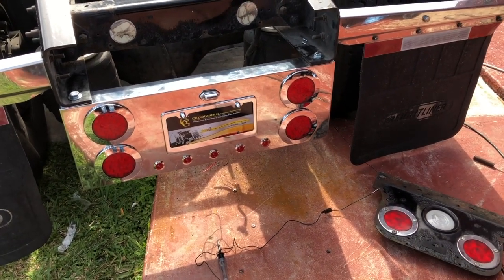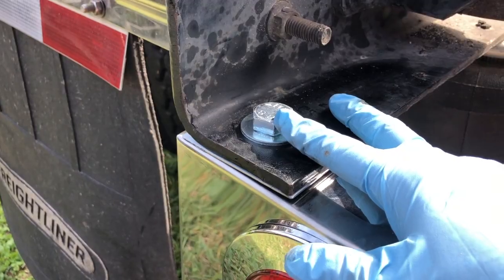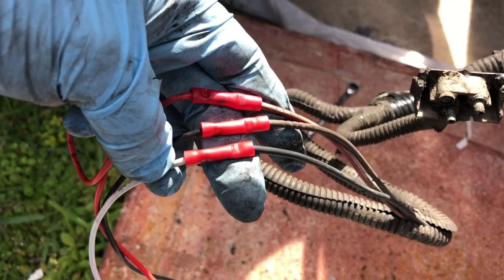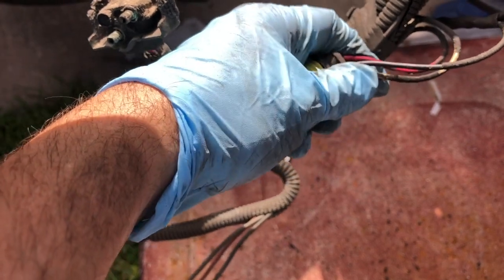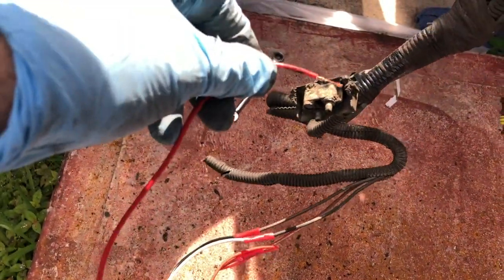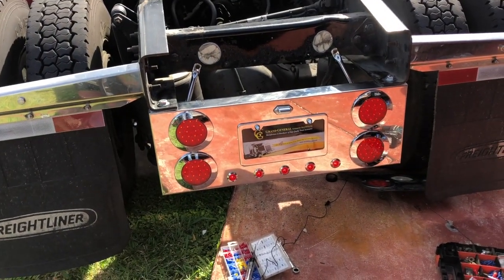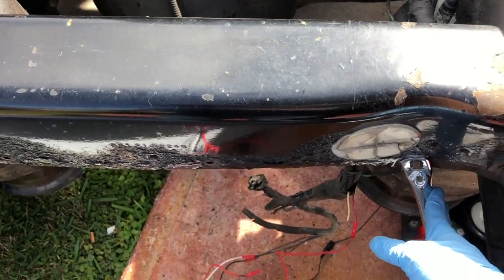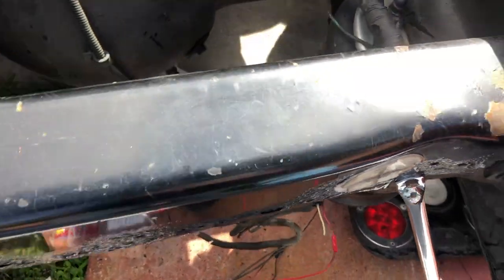how to install rear light panel on semi truck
This video is about installing a semi truck rear light panel in this case it was installed on a freightliner Coronado the brand is grand general